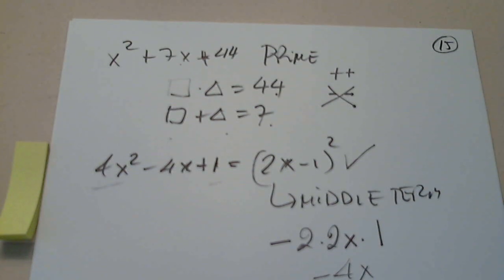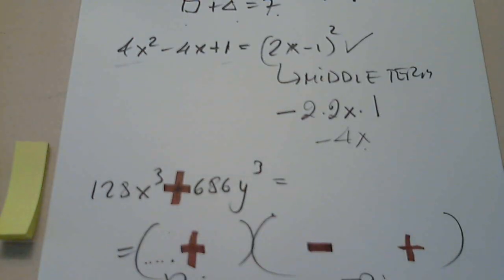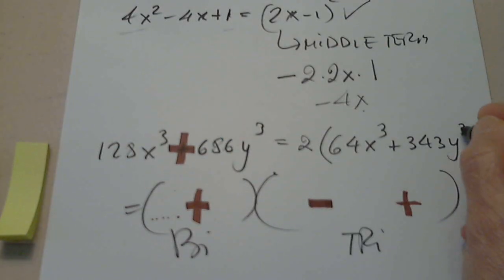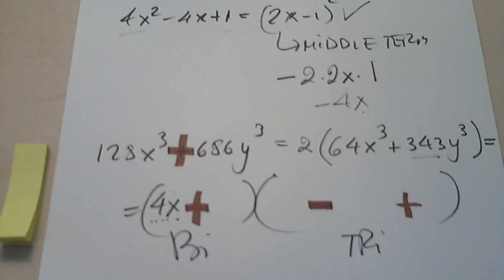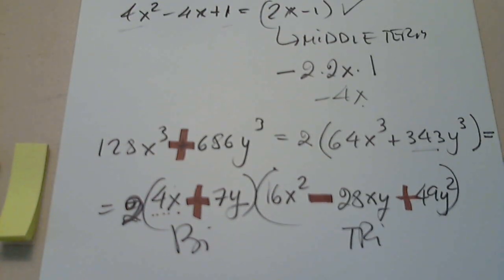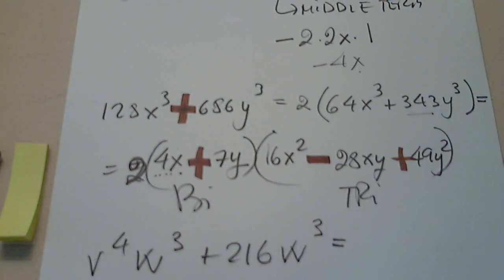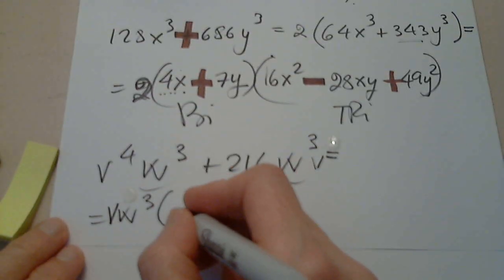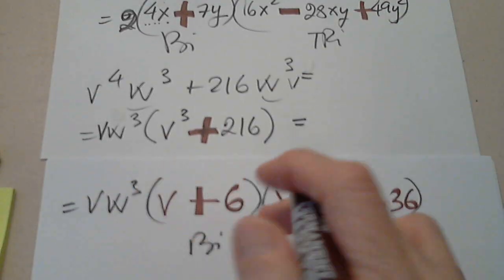MAT 044 011 TEST 3 REVIEW APRIL 9 PART 6